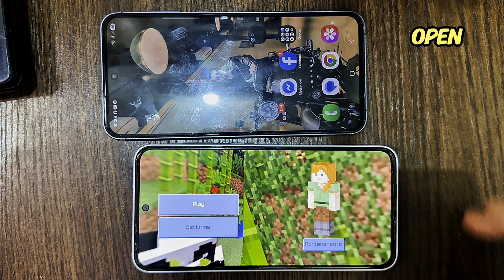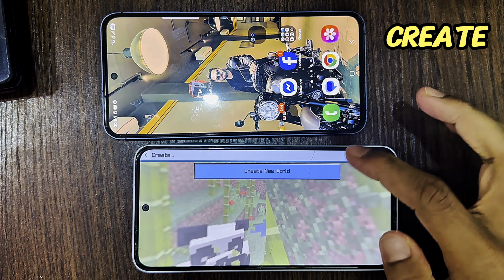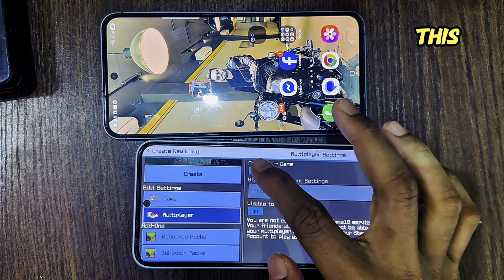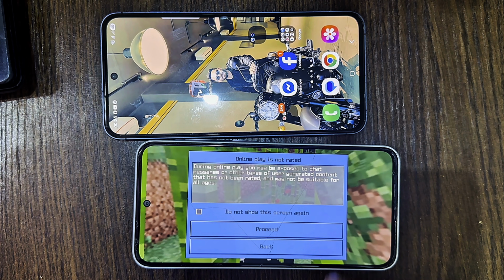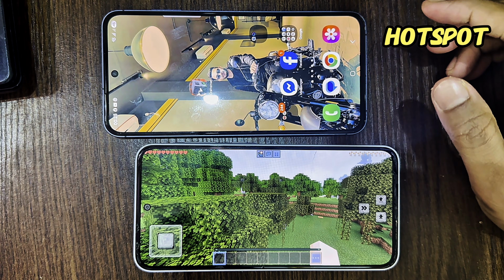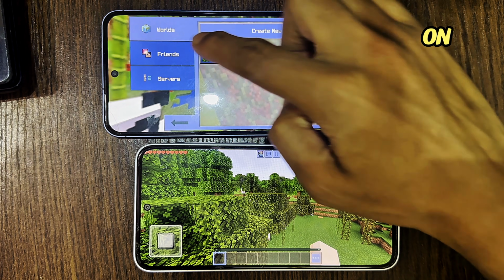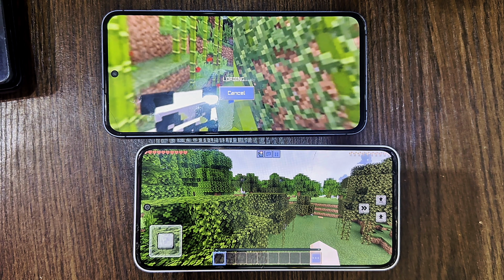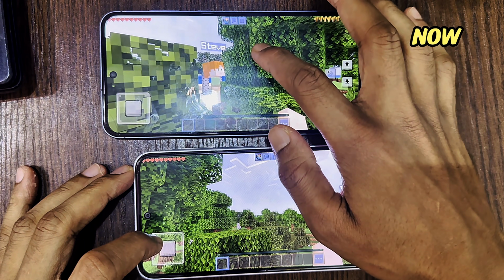How to play and Fix Multiplayer in Craftsman (2026)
Want to play multiplayer in Craftsman but facing connection errors or multiplayer not working? In this video, I will show you how to play Craftsman multiplayer step by step and how to fix multiplayer not working issues easily (2026 method).

You will learn how to connect with friends, create a world, join multiplayer servers, and fix common problems like unable to connect, multiplayer disabled, server not showing, internet error, or version mismatch.

This tutorial is perfect for beginners and works on Android & iOS devices.

⭐ In this video you will learn:
• How to play multiplayer in Craftsman with friends
• How to create multiplayer world in Craftsman
• How to join friends world in Craftsman
• Fix Craftsman multiplayer not working
• Fix unable to connect error
• Fix version mismatch problem
• Best settings for multiplayer connection

If your Craftsman multiplayer is not working, follow this step-by-step guide and you will be able to play with friends easily.

👉 Watch till the end so you don’t miss important settings that fix multiplayer instantly.

✅ Works in 2026 latest update
✅ No root required
✅ Beginner friendly